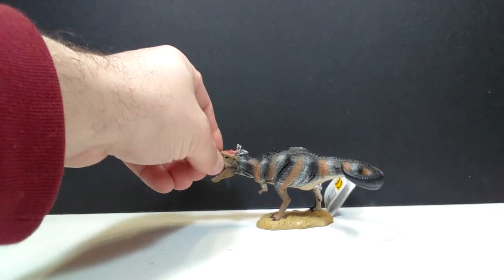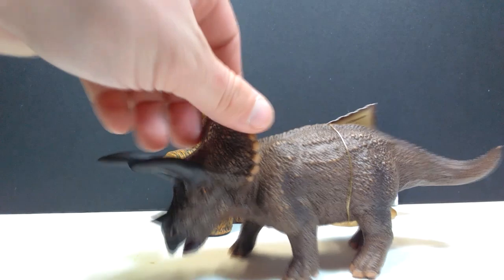Unboxing from Dejankins!!! Dinosaur figures!!!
We just got a box in from Dejankins! Whats inside?? Watch and find out!!!